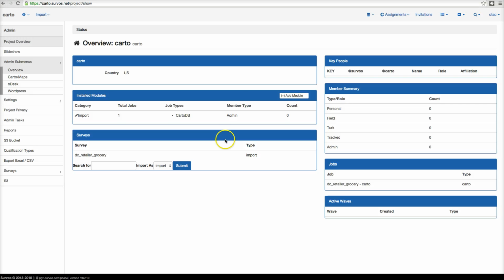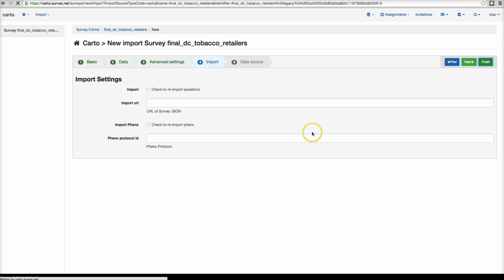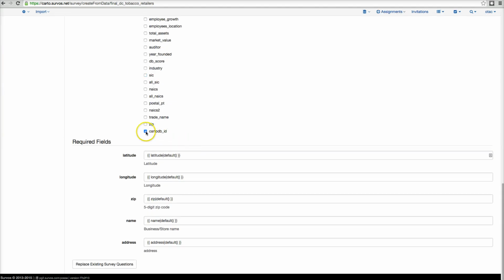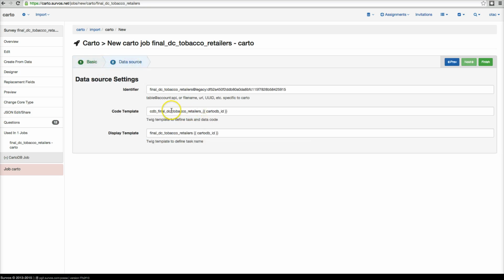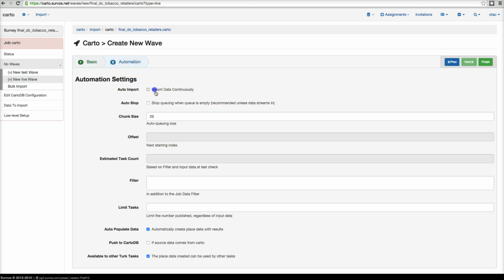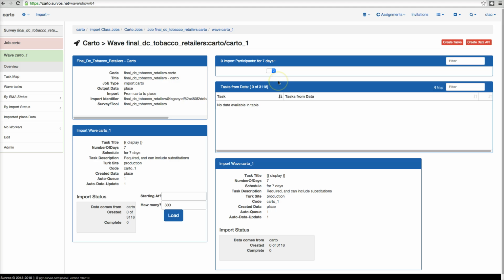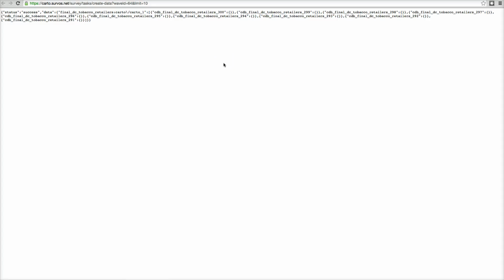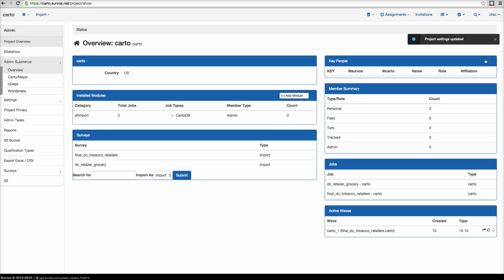Importing Carto Datasets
Import Carto Datasets